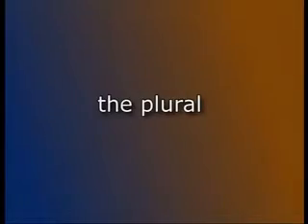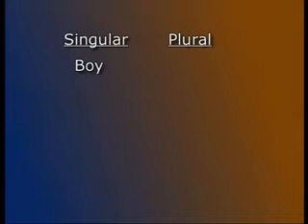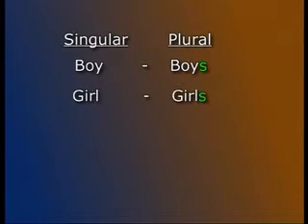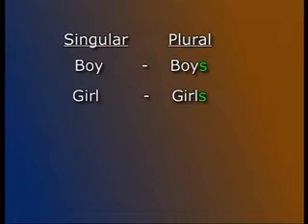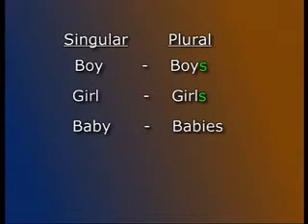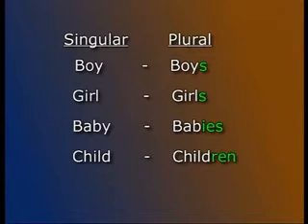English For Life [01] - In the family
English lessons in simple format for beginners to enhance their English knowledge